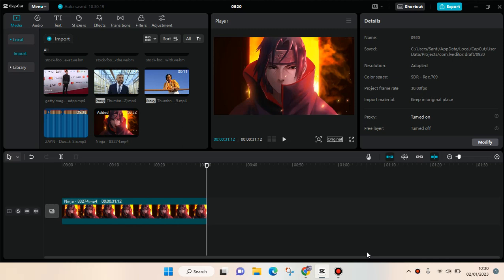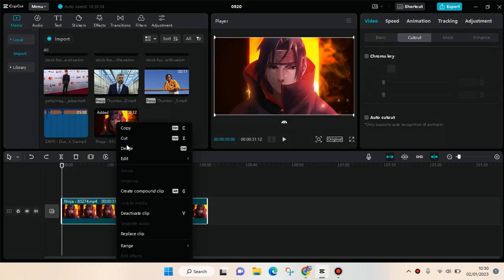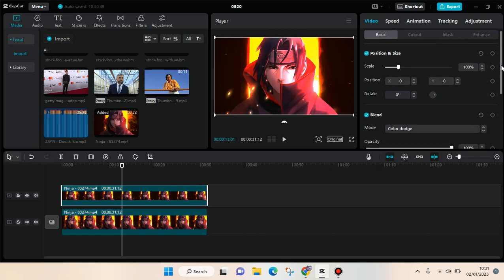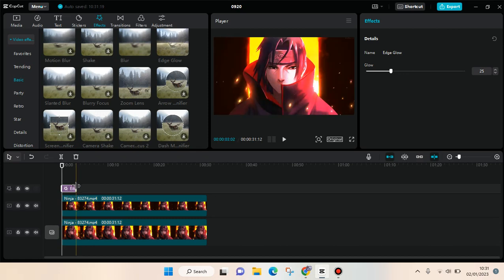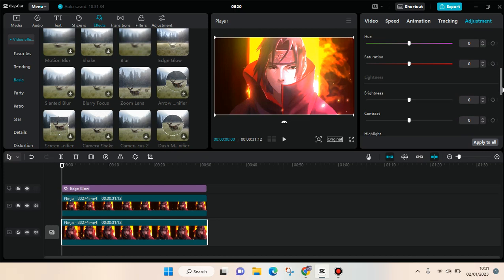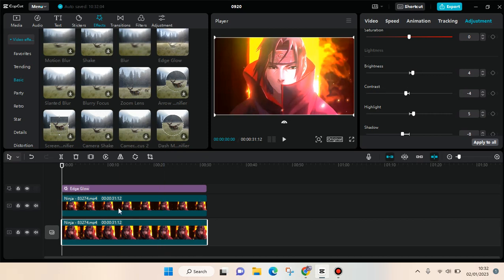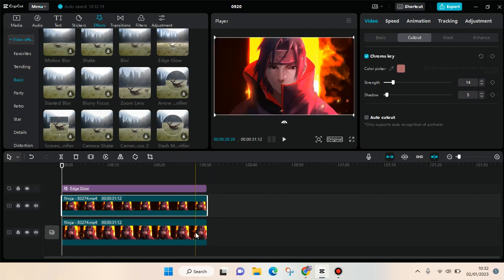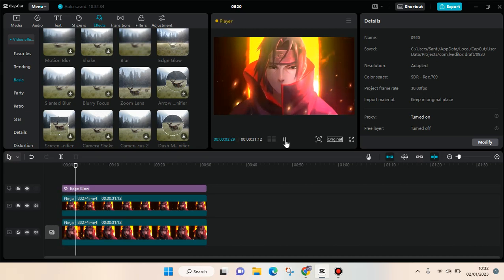Glow Video Effect Tutorial On CapCut PC NEW UPDATE January 2023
Here's how to add a glow video effect to your video on CapCut PC